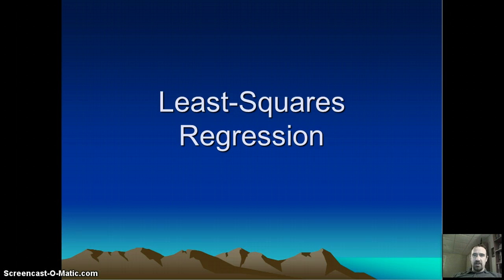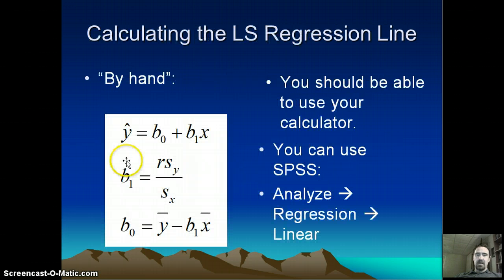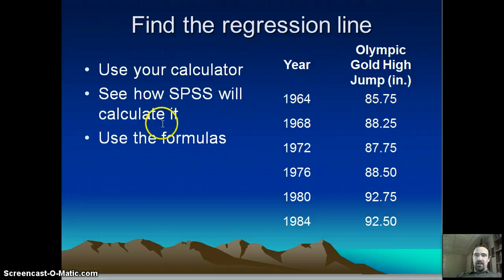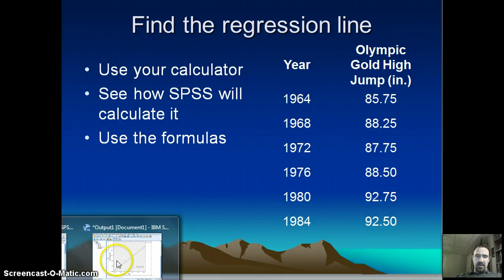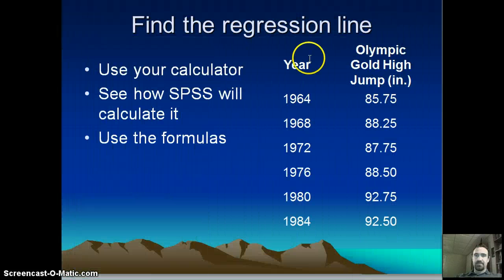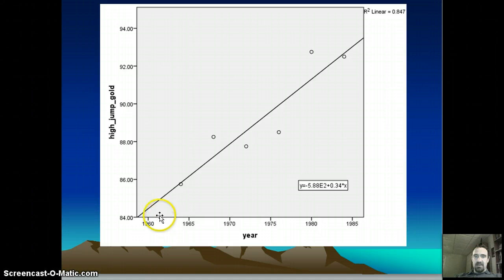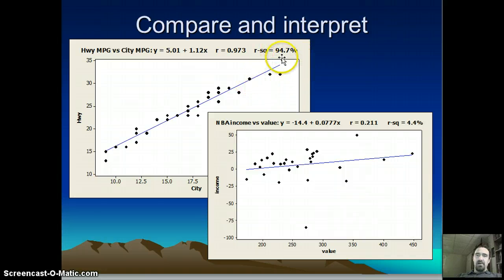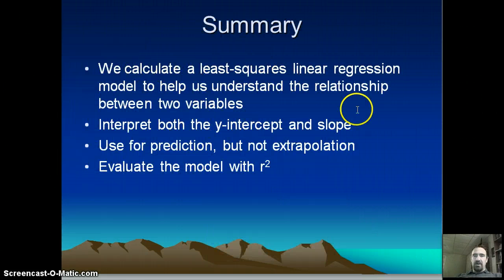Least-Squares Regression Part 2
Discussion of what "least-squares" means, how to calculate least-squares regression equations, and how to interpret slope, intercept, r and r-squared.